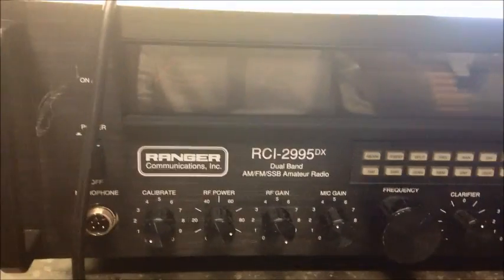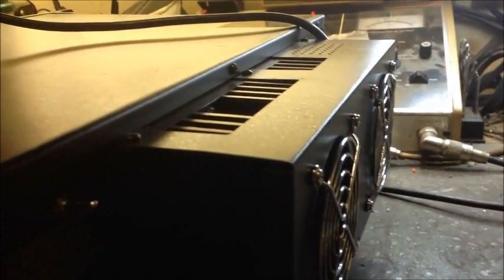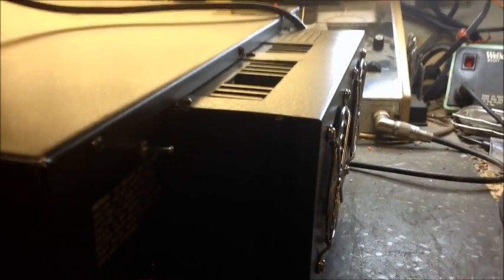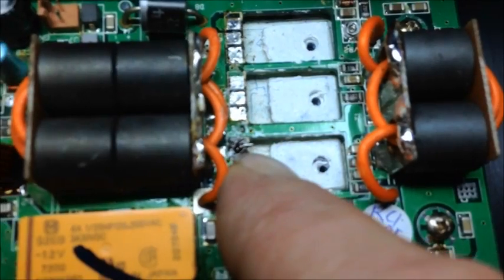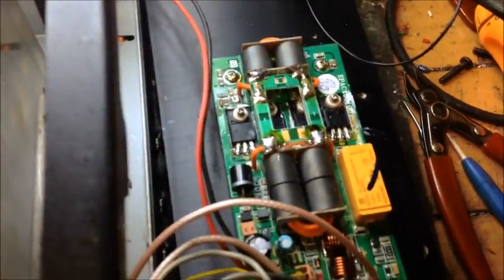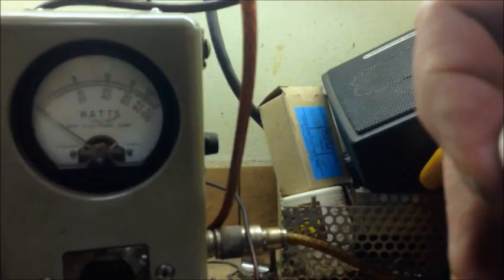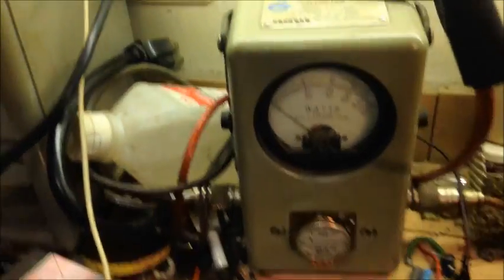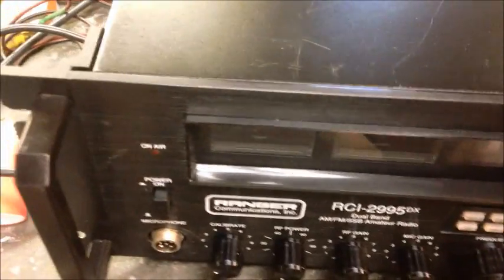RCI 2995Dx repair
Here we repair a RCI 2995DX with the mosfet amp. We had to replace all the fets in the amp and radio, along with a few other things. We added a protection circuit to help protect the fets. Hope you enjoy, Stickman